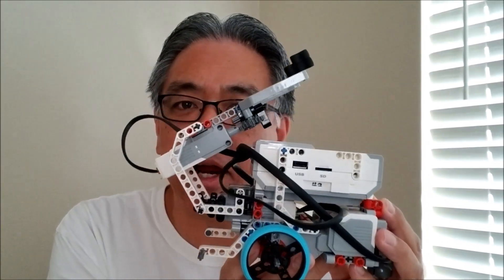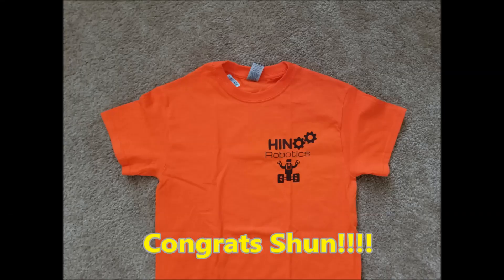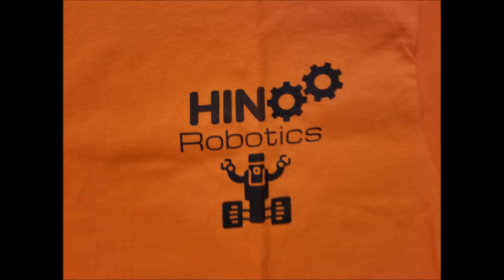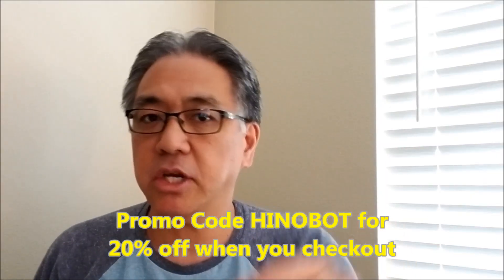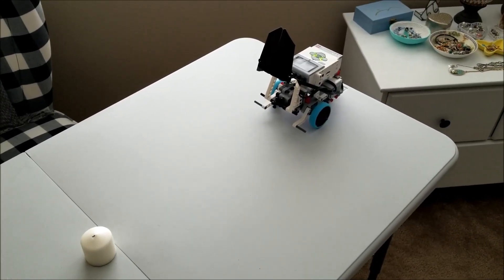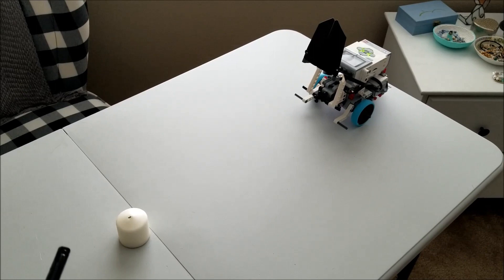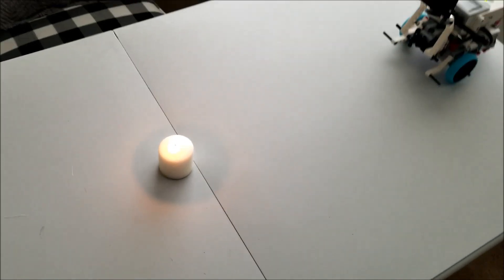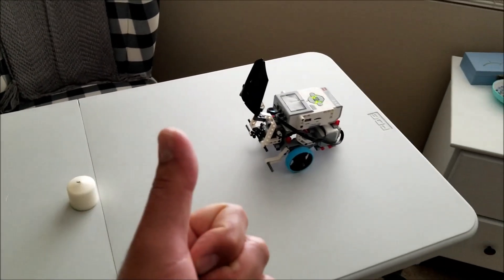"Mr. Hino's LEGO EV3 Firefighting Robot!!!"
Hey guys!!! Today's video shows you how I turned a regular Educator Robot into a firefighting robot!!  I had this robot snuff out the fire, stomp out the fire, and extinguish the fire. Please be careful with fire. Please be aware of the flame and don't leave an open flame. Hope you enjoy!!